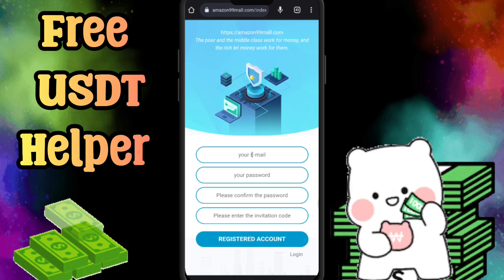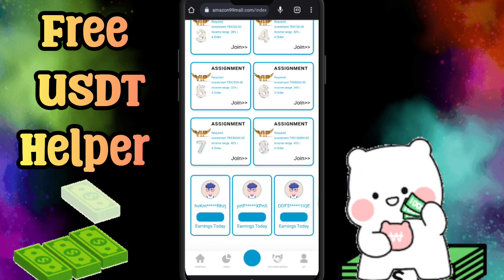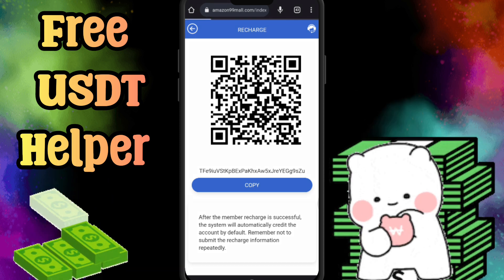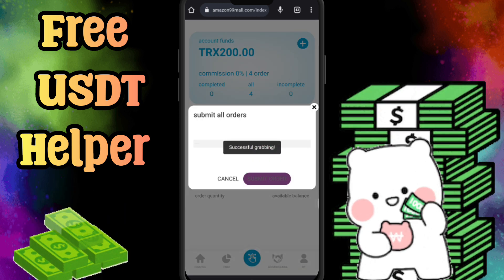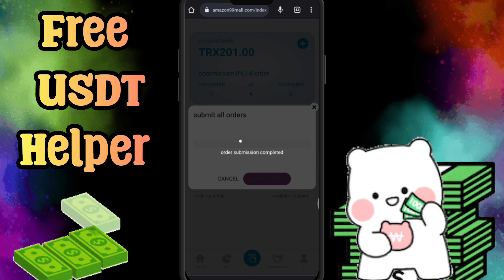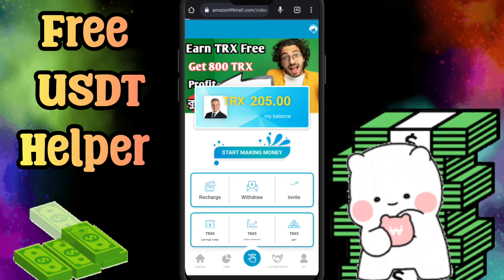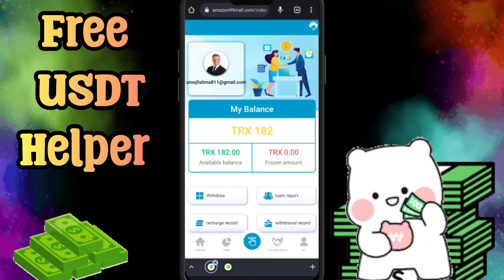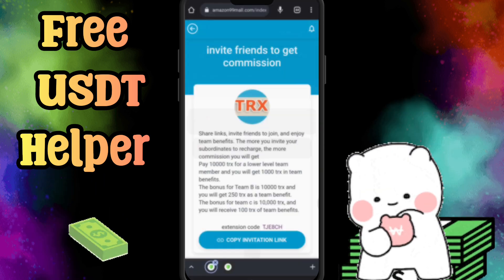Deposit 120TRX to make task orders, complete 4 orders to earn 160TRX, and withdraw 160TRX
Queries Solved:
1: How to earn Free USDT
3: How to earn free dollars
4: How to get free USDT
5: How to earn with USDT Order Grabbing Website
7: How to Make Daily Extra Income
8: How to Earn Usdt Arbitrage Website
9: Today's Top USDT Shopping Website

best cryptocurrency
transaction income
USDT mining

Earn money 🤑 Usdt Daily 🤑💲 With Withdraw 🔥 PROOF only share with you trusted money 🤑 earning platform 🤑

Keep making Money Without investment ☺️

related search
2023 New USDT Earning Sites
2023 New Money Making Apps
Universal TV VIP is real or fake?
Universaltv.vip proof of payment
Universaltv.vip Withdrawal Proof
Earn App Earn Free Money
Make Money Apps Make Money Websites
The Forgotten Rune Sorcerer Cult
free money making sites
Invest Invest and earn money every day
Invest and earn money every day
learn and make money
Legitimate usdt mining website
mine mining app
Mining Farm Mining USDT
free mining usdt
2023 New Money Making Apps
New profitable website in 2023
Best cryptocurrencies to invest in 2023
trx mine usdt money making website